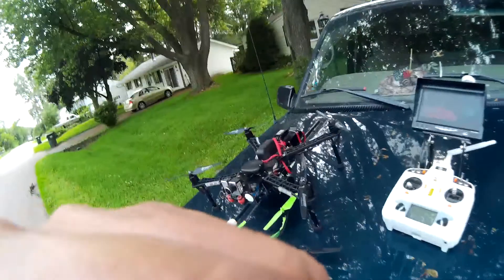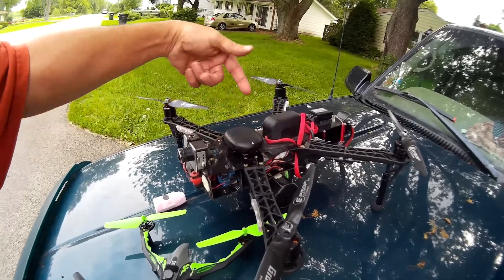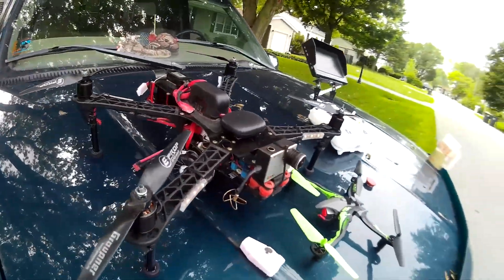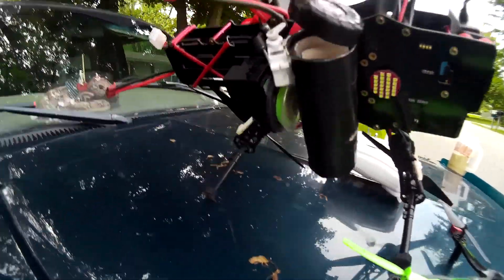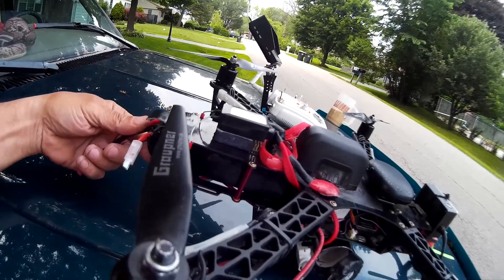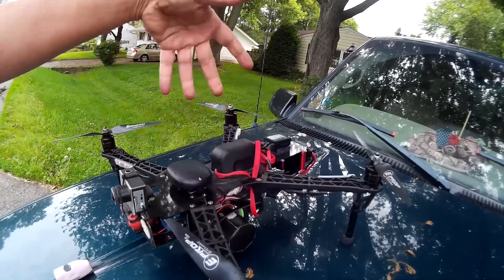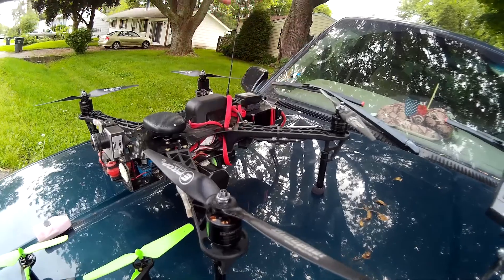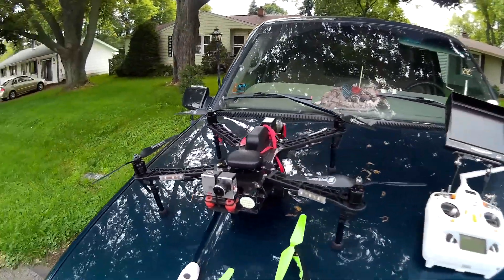TBS Discovery Drone/ Special Op's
TBS Discovery Fpv Special Purposes Drone with Devo-M GPS controller,  Bluetooth Stereo,  Remote control Lights and Landing Light.  I-Look+ camera 5.8ghz 200mw tx with DVR.
On Board Voltage regulation.  Lights and camera etc.
A BEC 5v for redundant power to controller. (safety)
T-Motor 2216 900kv motors.
TBS 30a. Bullet Proof Esc's.
Graupner e-prop[s 10in. and 9in. Depending if using 2p battery hook-up.  The 10in. props do the job nicely for taking the extra weight of 2 batteries.  Extended flight time of up to 10 min.
Bomb Drop/Parachute launcher.  Working Whinch with Magnetic Pick-up.  Enough power and servo strength to hoist a considerable payload.
And a Downlooking Micro cam/tx for FPV Landing on an exact spot or for looking down the whinch line.